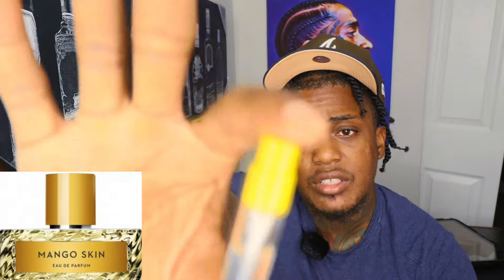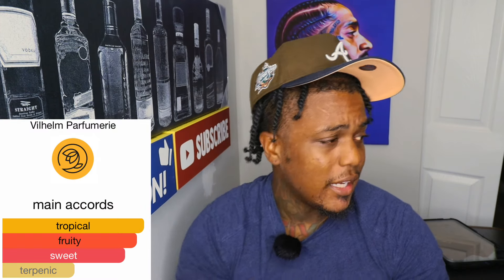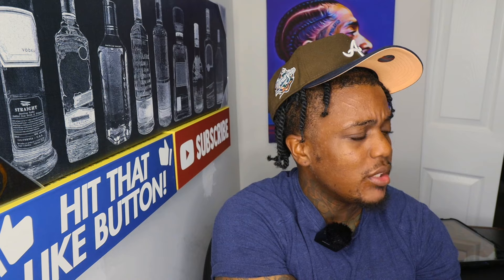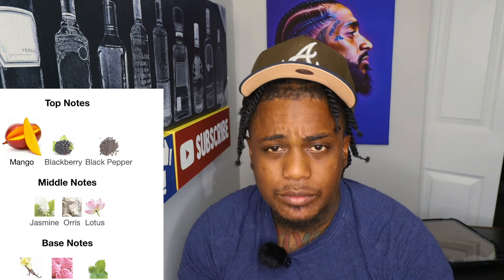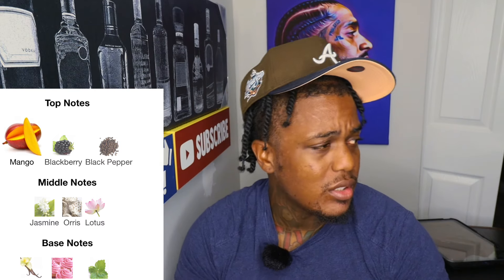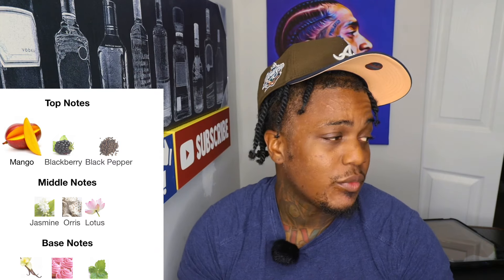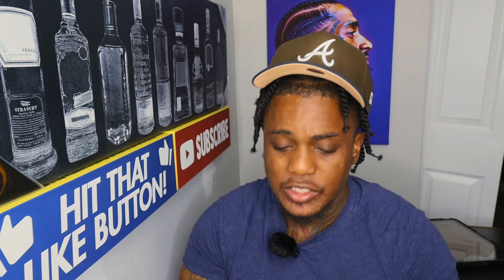THE BEST Mango Fragrance .... Mango Skin Vilhelm Parfumerie